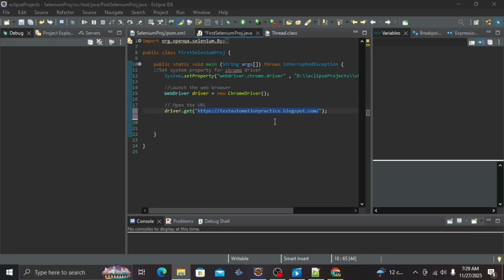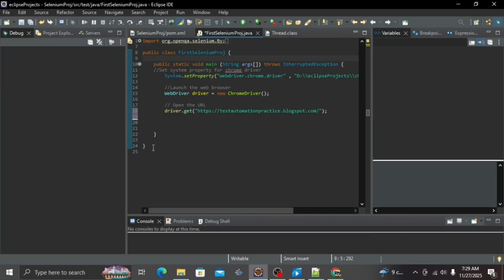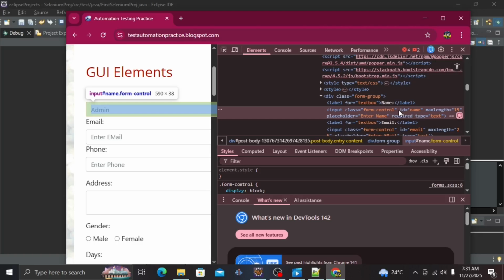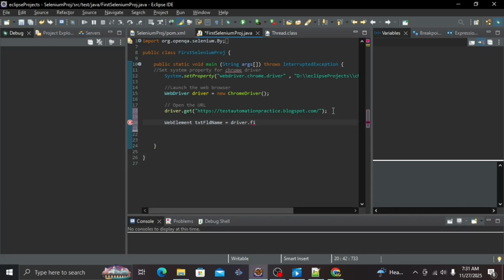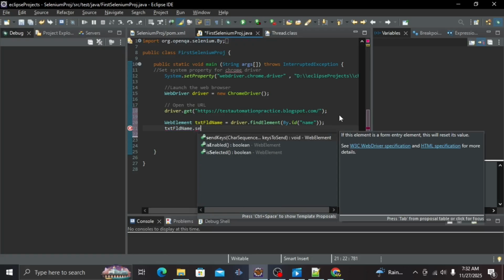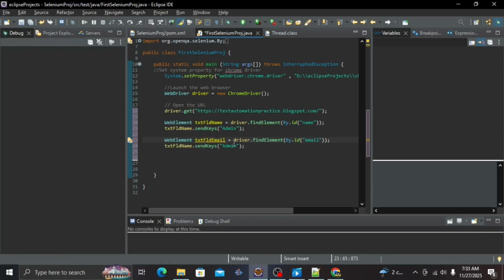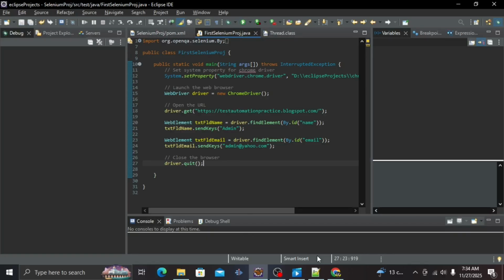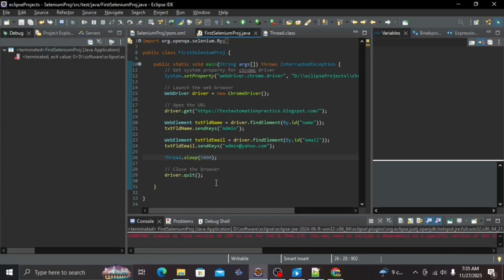Let's play with Text Fields using Java Selenium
In this video, we walk through how to work with text fields in Selenium using Java, one of the most essential skills for any QA Automation Engineer. Whether you’re preparing for interviews, building test scripts, or learning Selenium from scratch, this tutorial has everything you need!